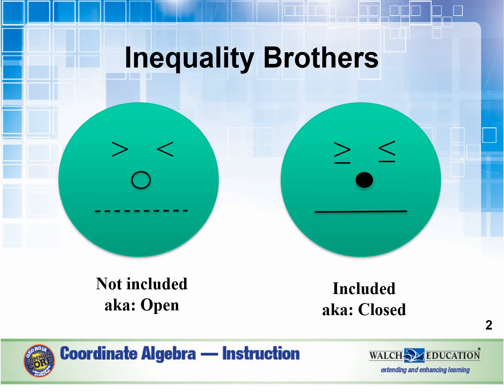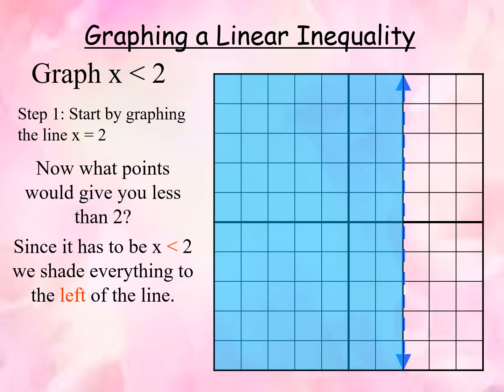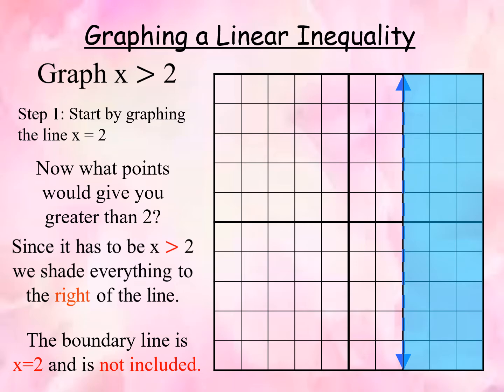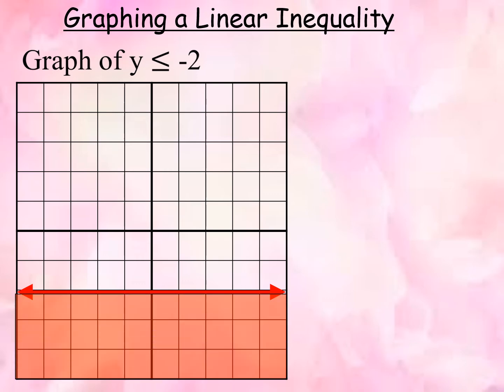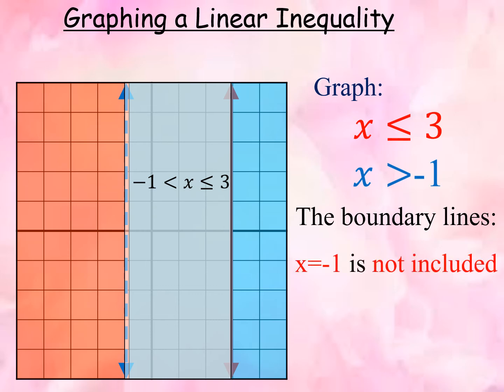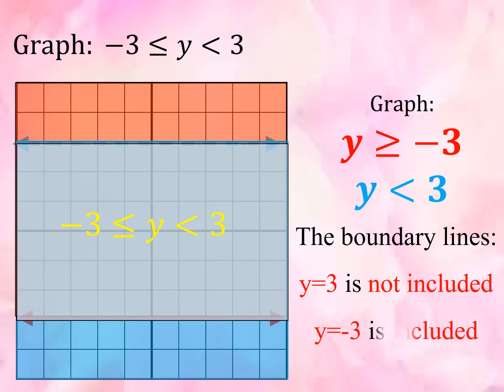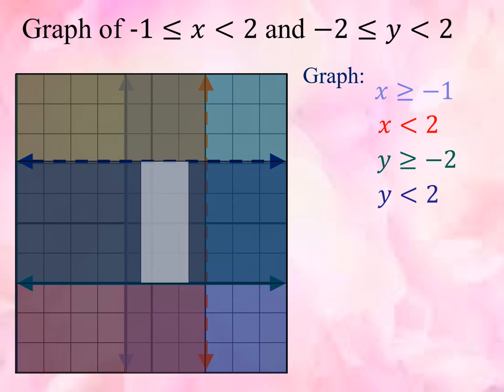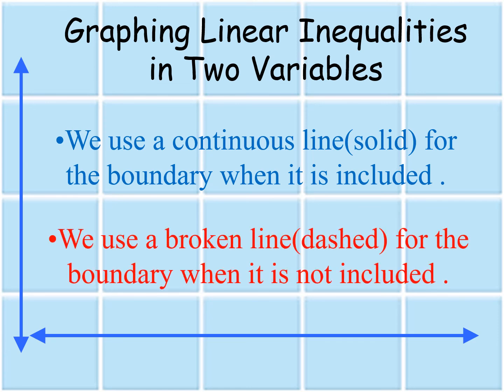Inequalities Involving Two Dimensional Space